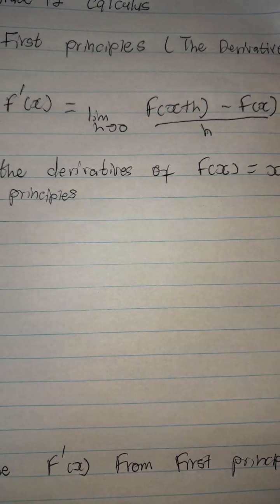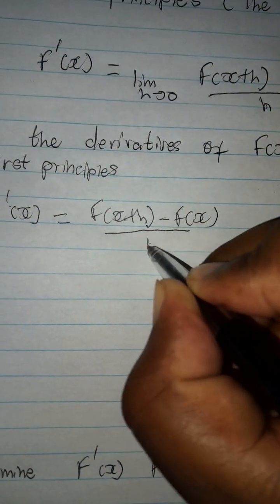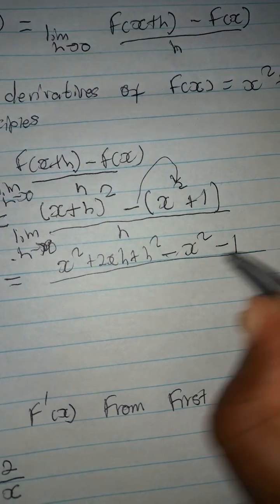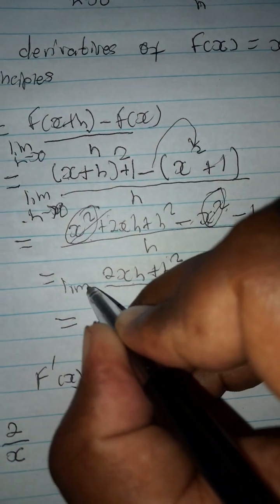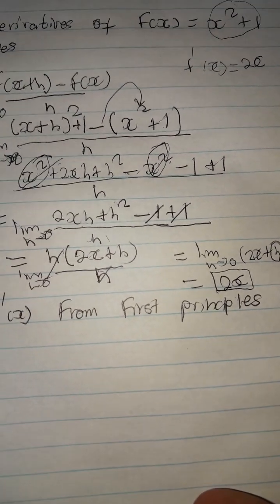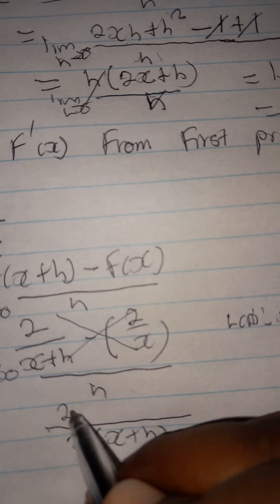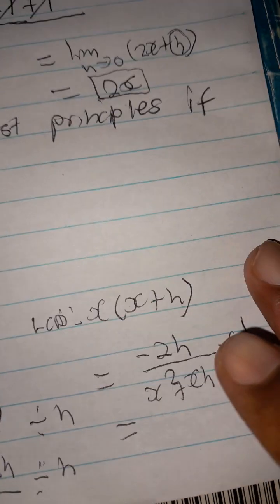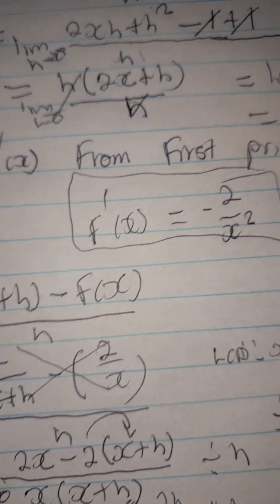First Principles Grade 12 | Calculus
@ innovativemindstutor/ Calculus